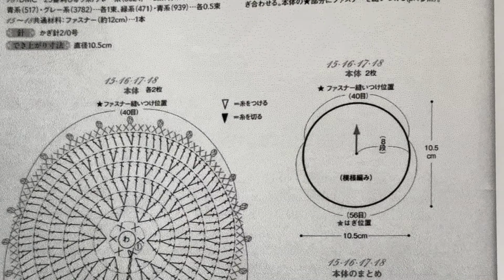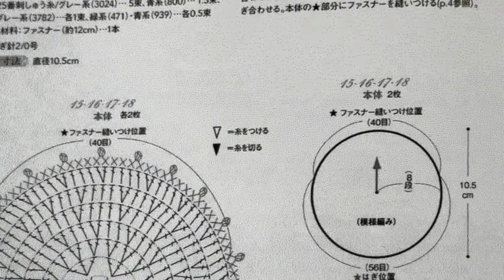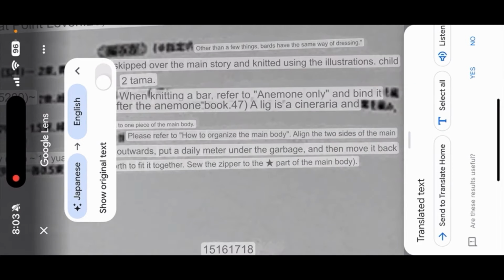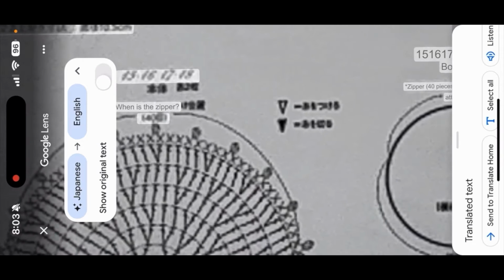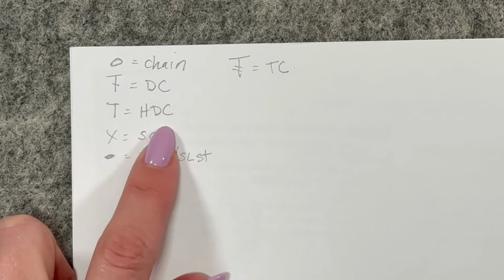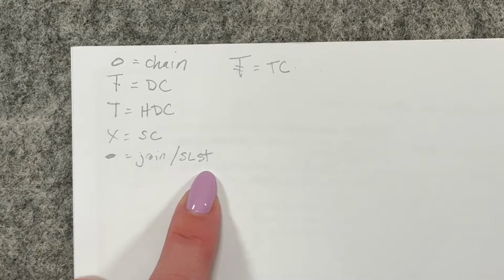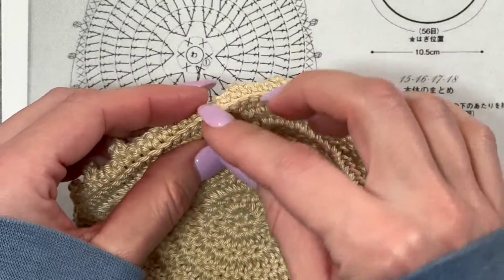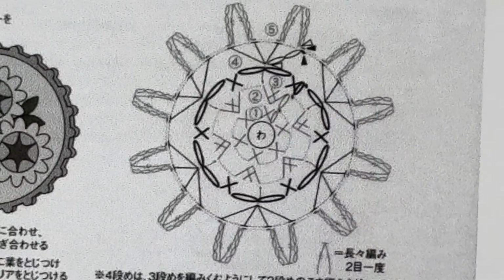Read Japanese Crochet Patterns Easily!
How to read and interpret Japanese (or any language) crochet patterns!